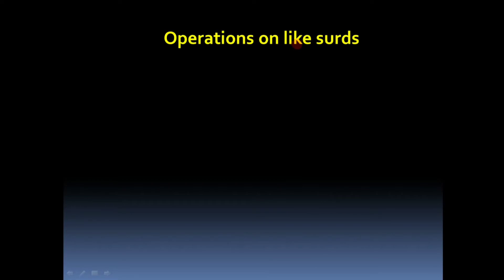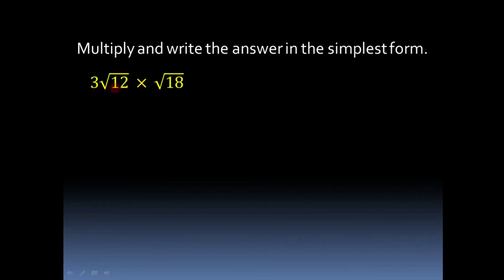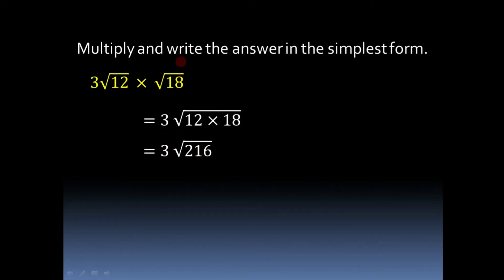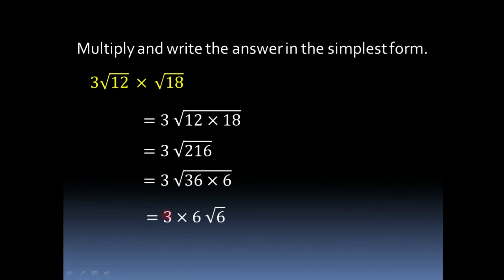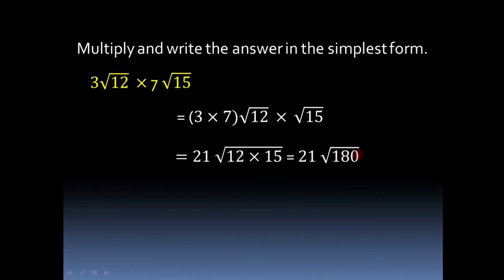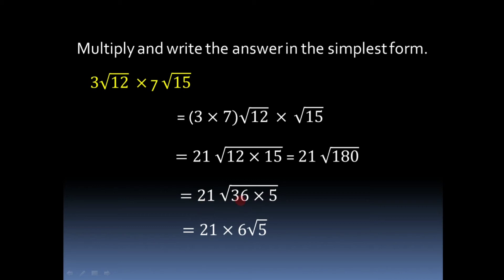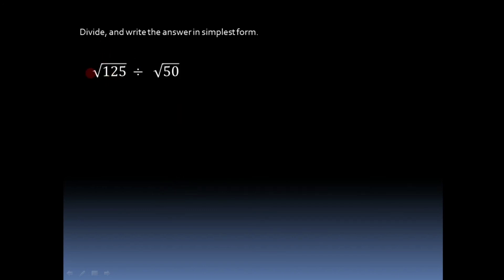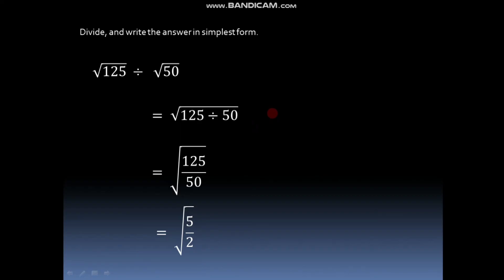Product and Division of surds - Class 9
how to multiply and divide surds